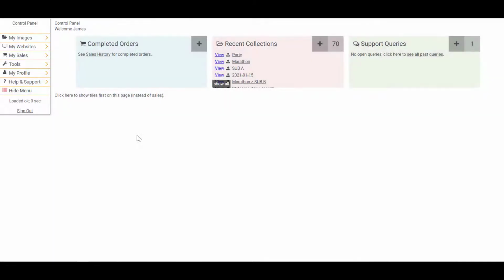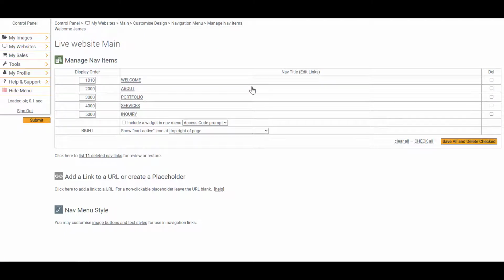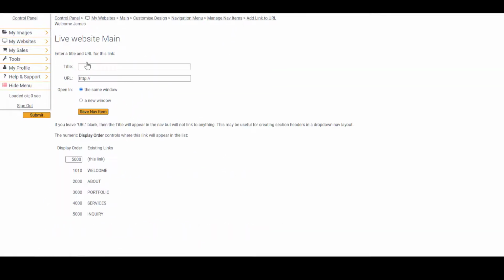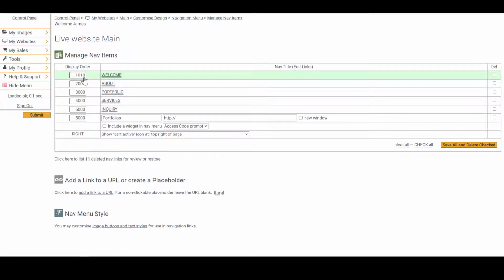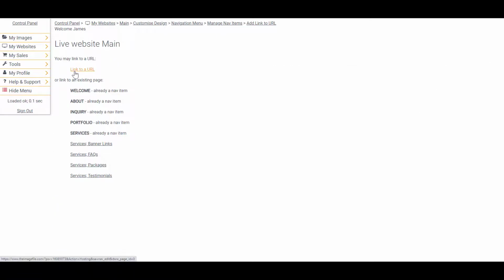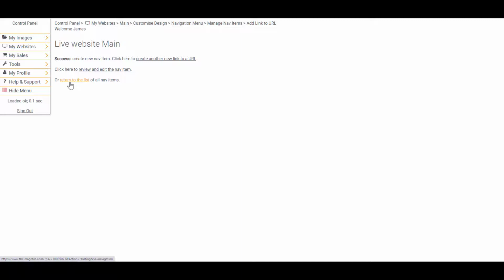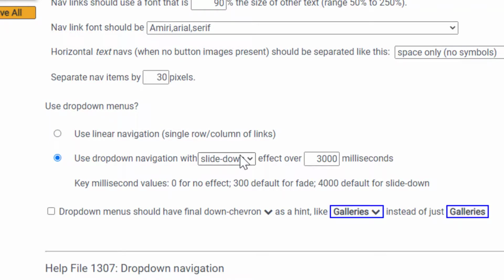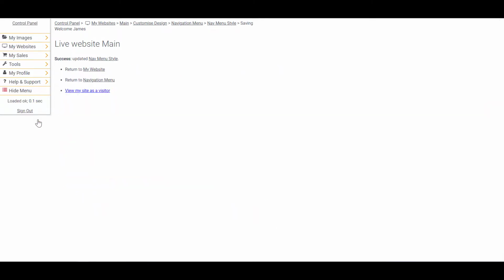Editing Your Nav Menu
Theimagefile gives you all the tools to create a beautiful self-managed website.  Sell, and distribute files, drop-ship print orders, effortlessly 24/7/365

Timestamps:
00:10 - Editing Your Nav Menu
00:25 - How To Add A Placeholder
01:15 - How To Add An External Link
02:00 - How To Set Up A Dropdown Menu